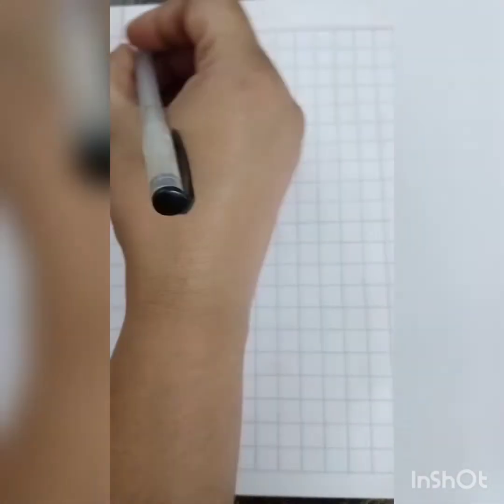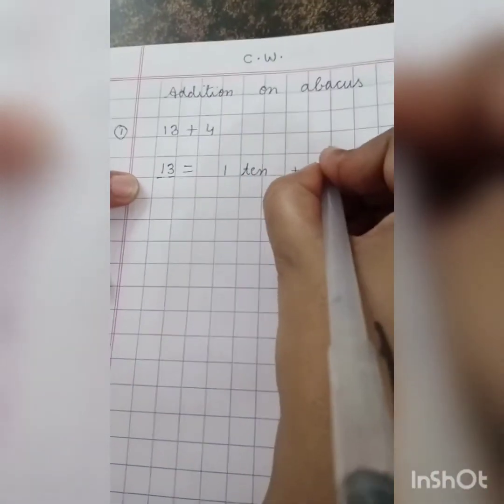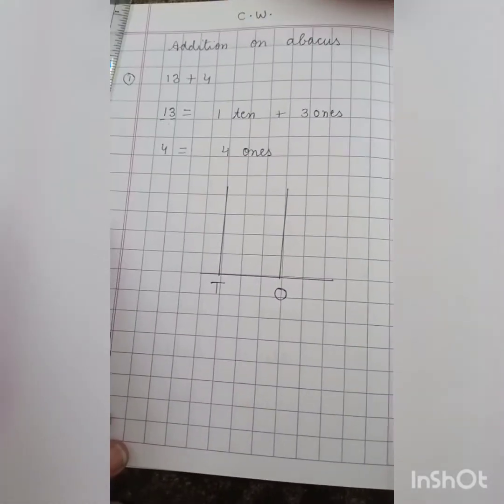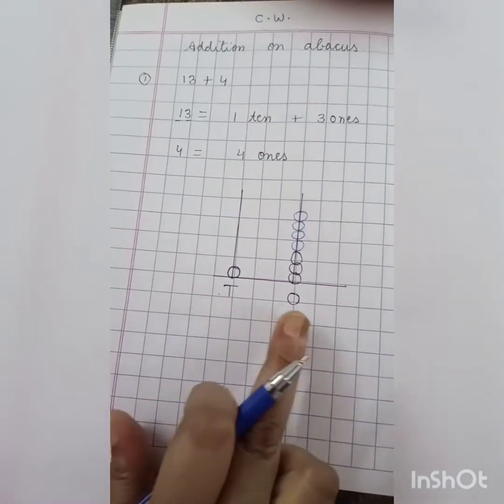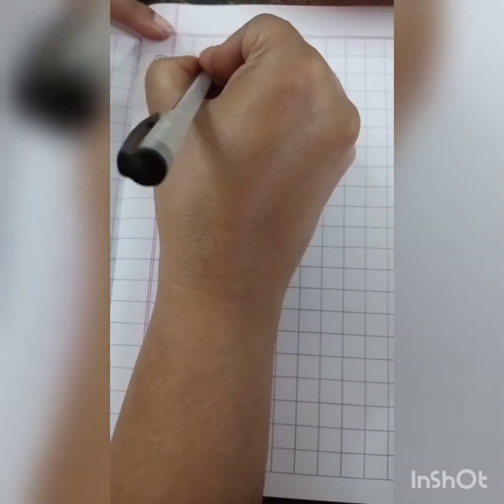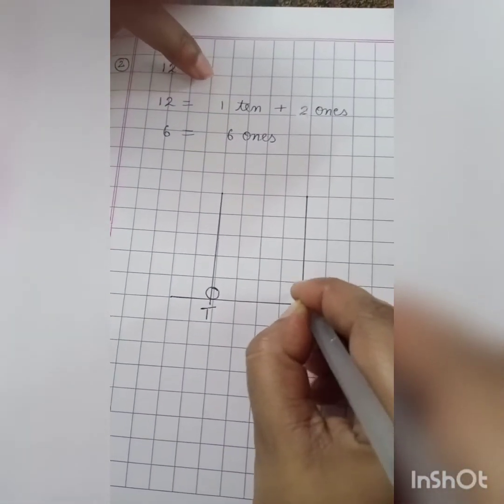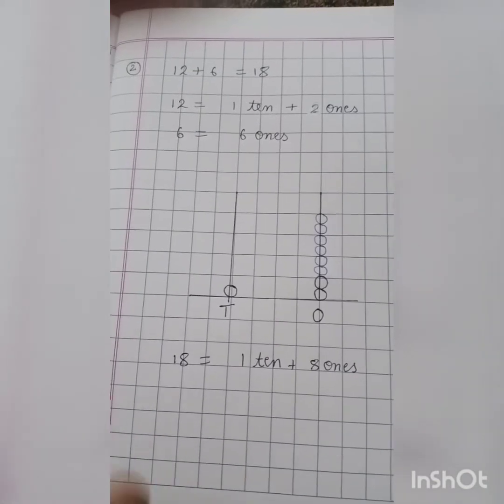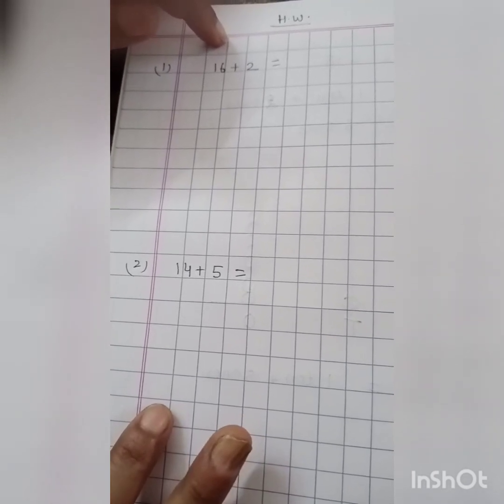Class-1, Maths, Ch-2,Addition upto 20, Video no-3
Addition on abacus upto 20